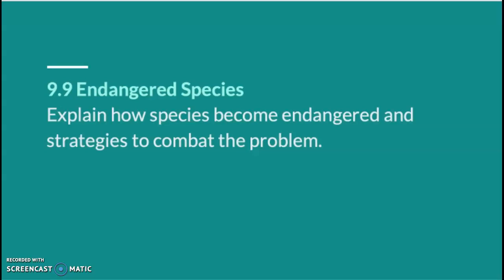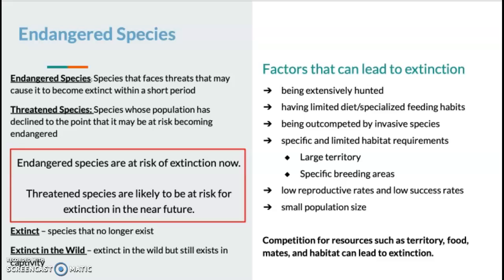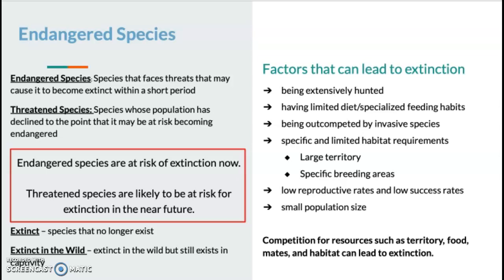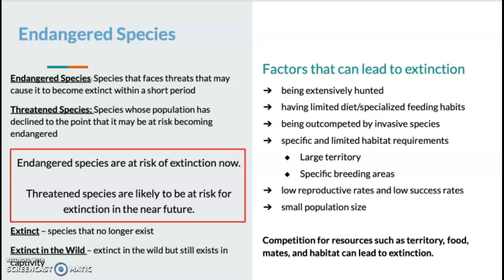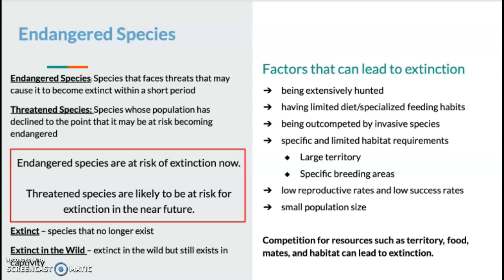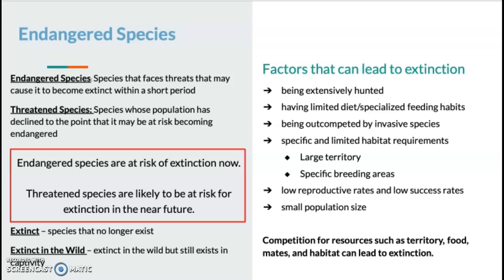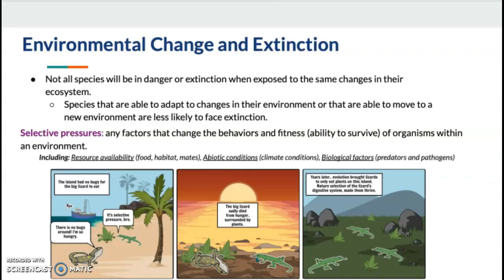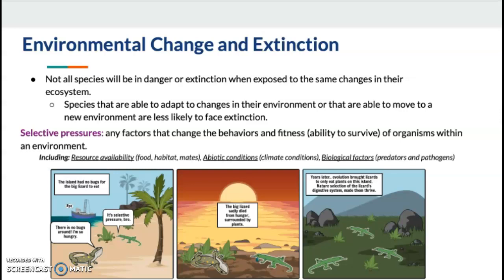9.9 Endangered Species